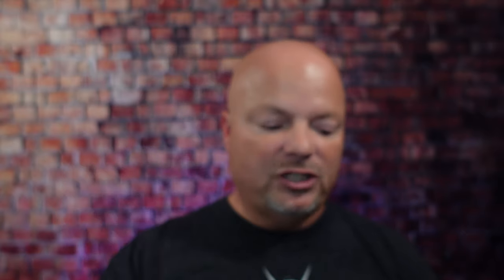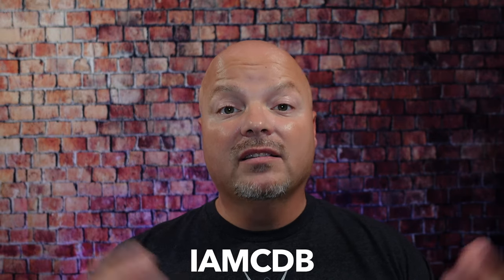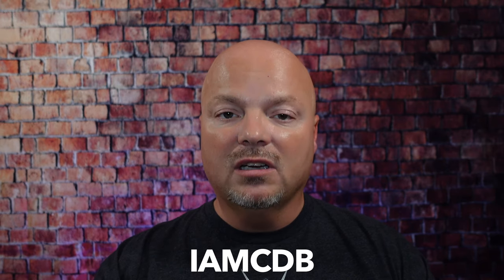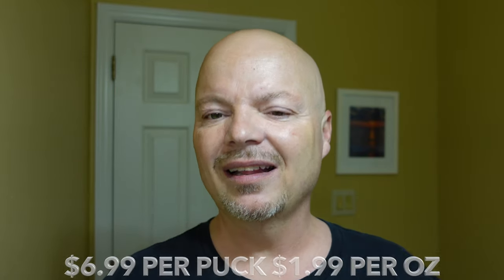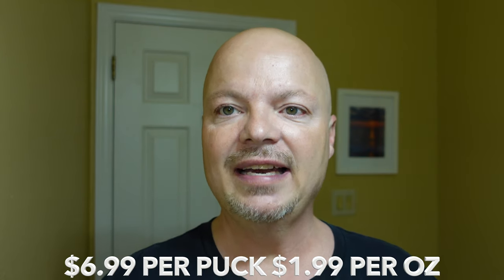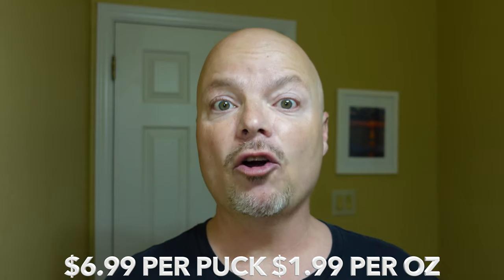RazoRock Game Changer | Gold Label | 400 | WTF The Quiet Man